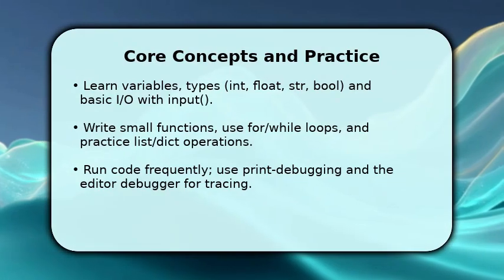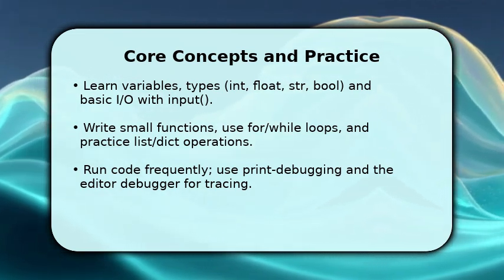How to Use Python Beginners - Step by Step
Dive into the world of Python programming as a beginner! This step-by-step guide will walk you through setting up your environment, writing simple scripts, and understanding basic syntax. Perfect for those starting out or looking to refresh their knowledge.

Python beginners, learn Python, python tutorial, start programming in python, python step by step guide, programming basics with Python